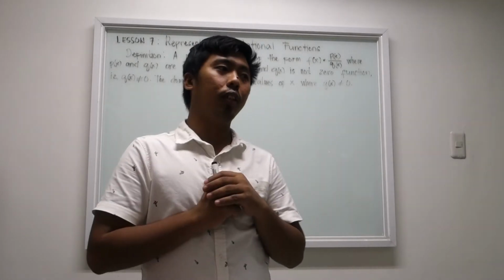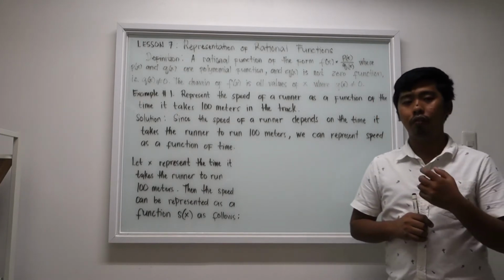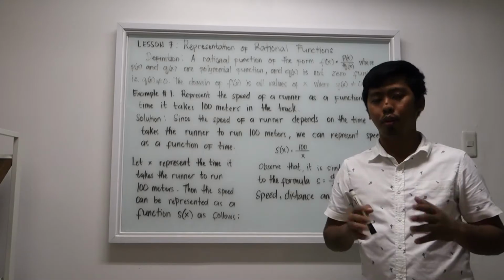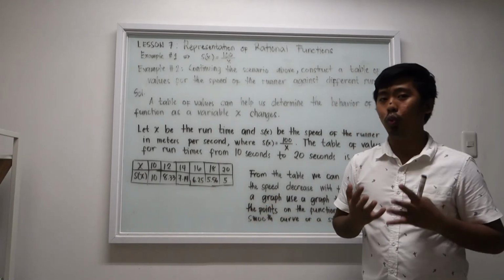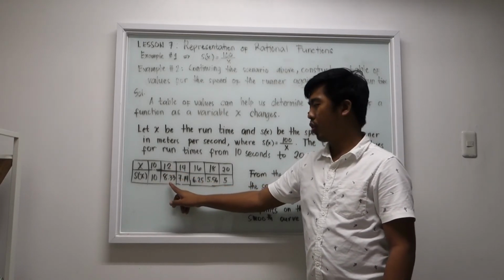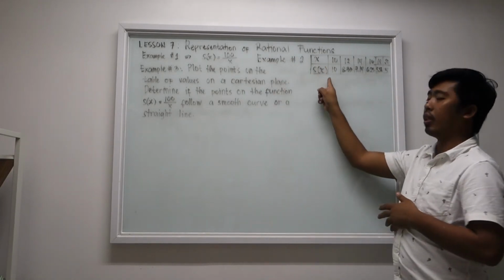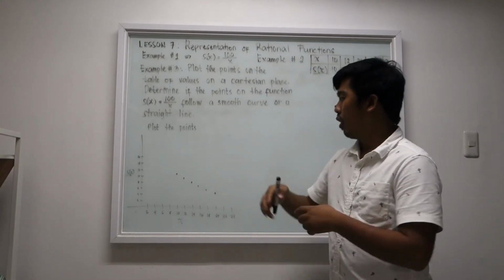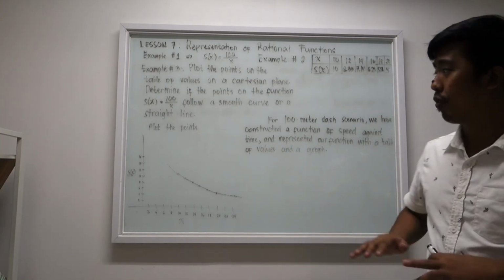[GEN MATH] LESSON 7: REPRESENTATION OF RATIONAL FUNCTIONS (ENHANCED)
FOR YOUR SELF-PACE REFERENCE

THANKS,

SIR TABZ